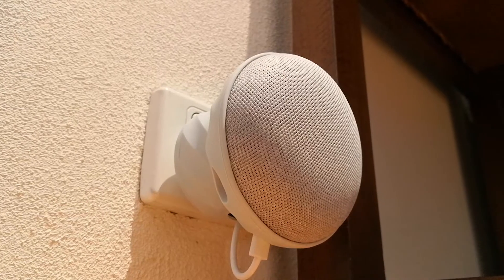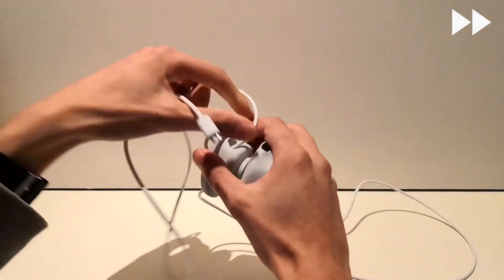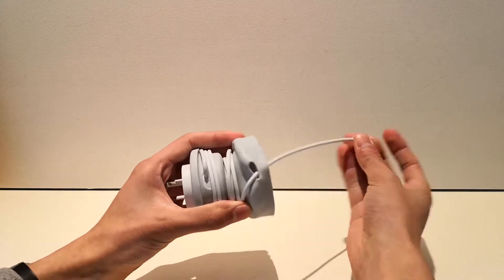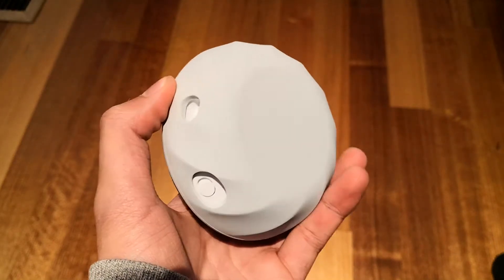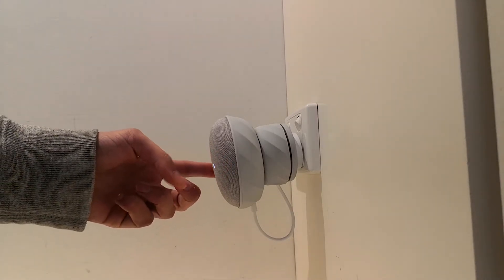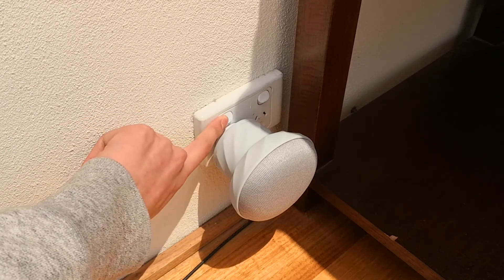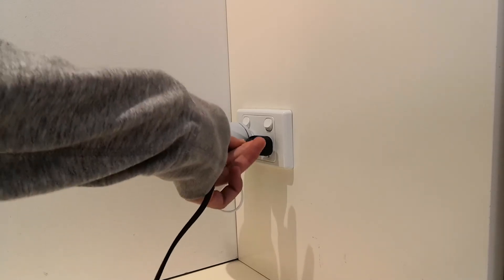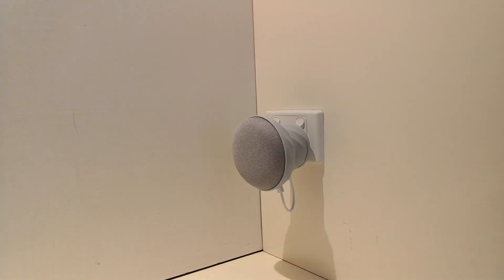Kiwi Design G2 Wall Mount Review | Clean Google Home Mini Accessory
This is my review of the Kiwi Design G2 Wall Mount. It allows you to tidy up your Google Home Mini cable and keep it powered at the same time.